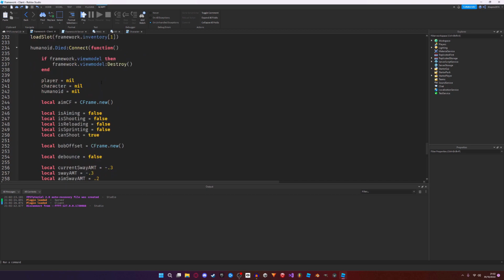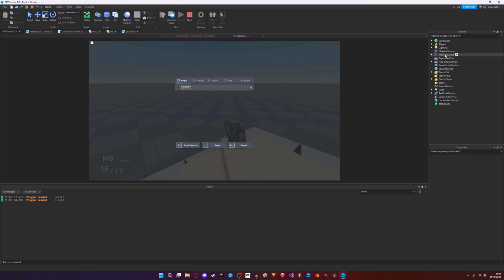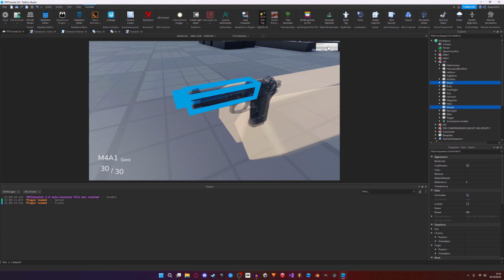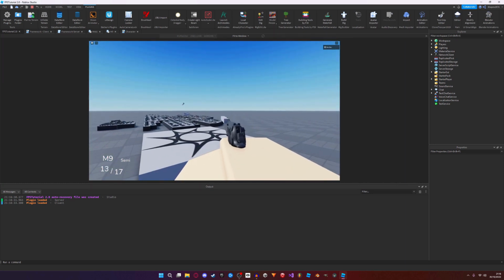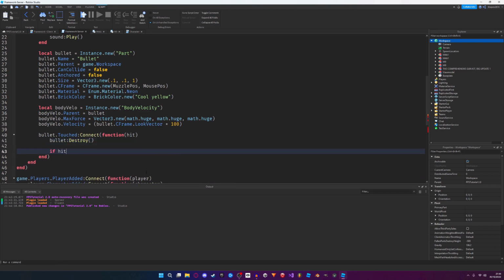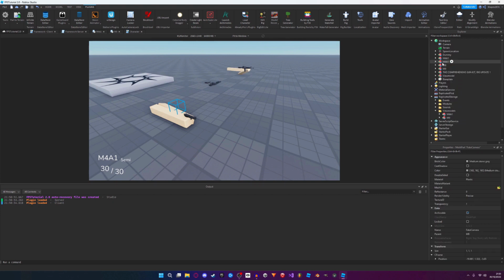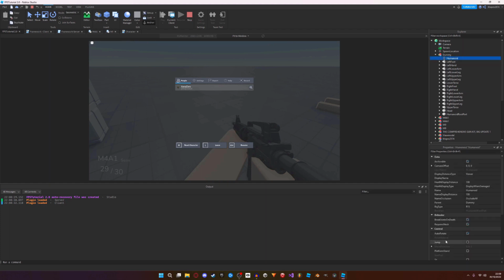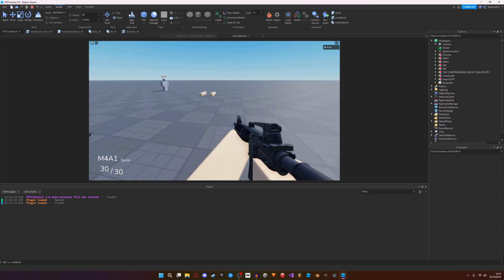Roblox Studio FPS Shooter Tutorial - Part 5.5